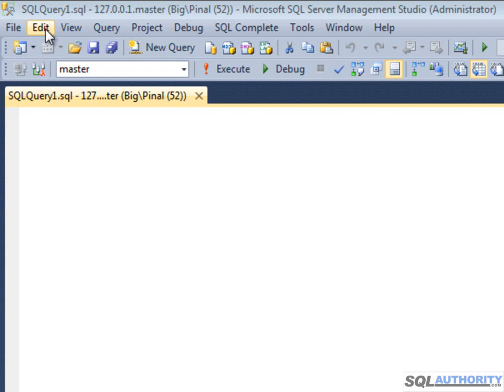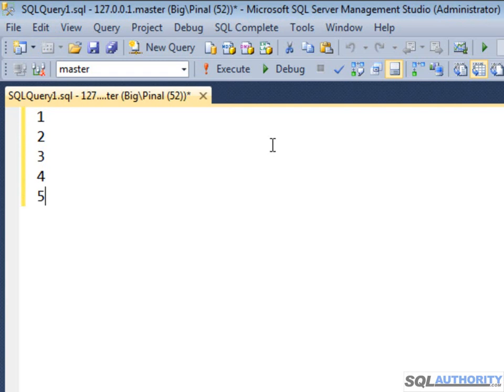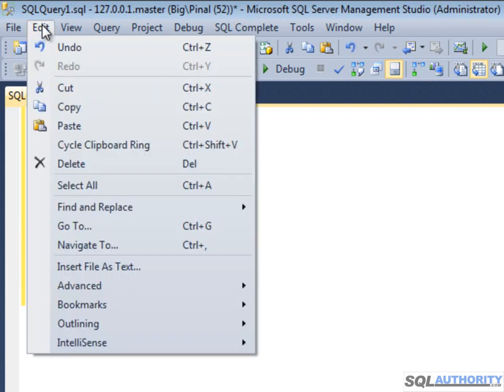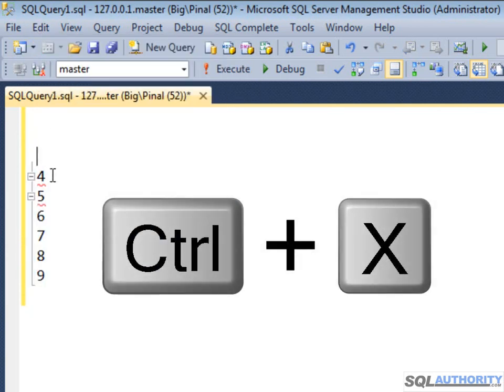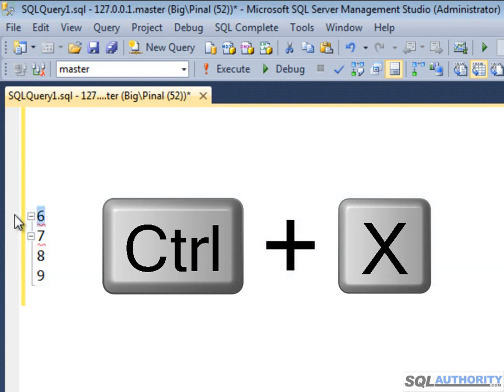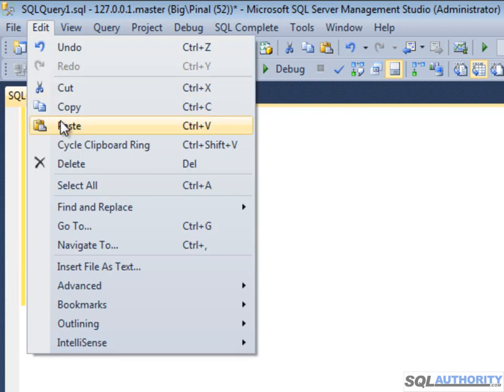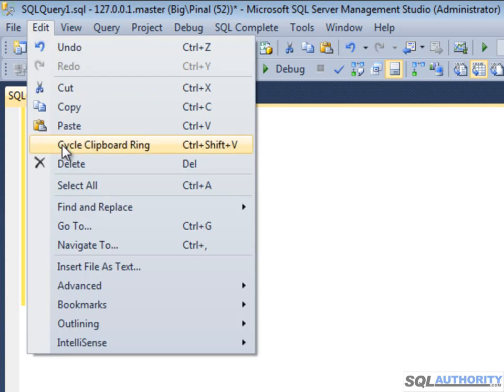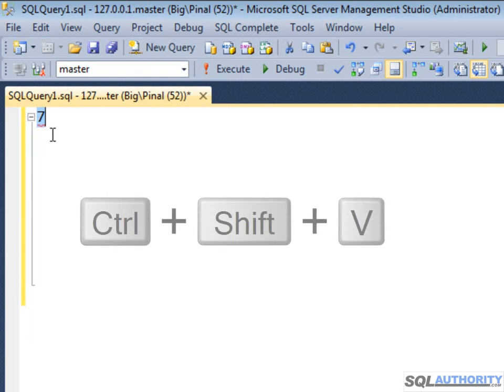Cycle Clipboard Ring in SSMS - SQL in Sixty Seconds #045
The problem with the copy paste is that we can only paste one item which was the last copied. There are often scenarios when we want to paste more than one value without keep on going back again and again to copy them. I was very much delighted when I discovered the shortcut of the Cycle Clipboard Ring and Paste it.  However this shortcut is not very popular among developers -- CTRL+SHIFT+V.